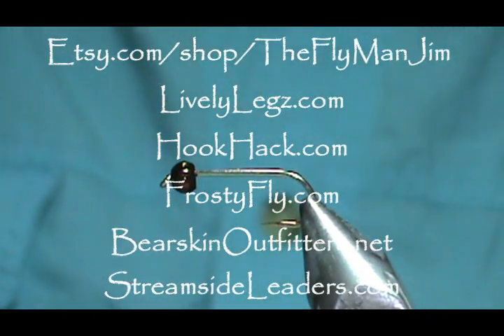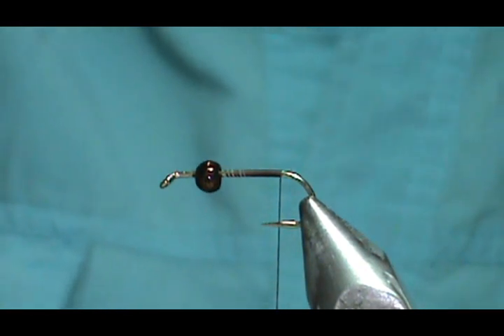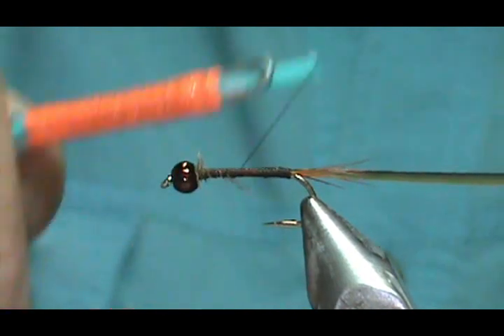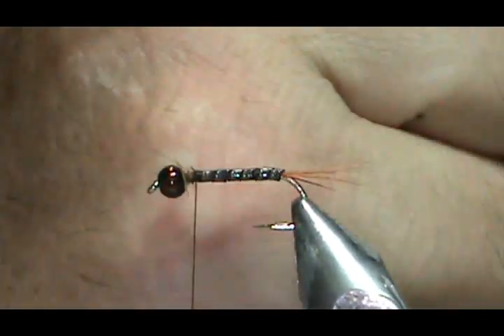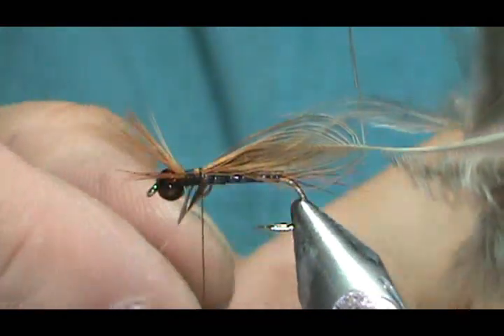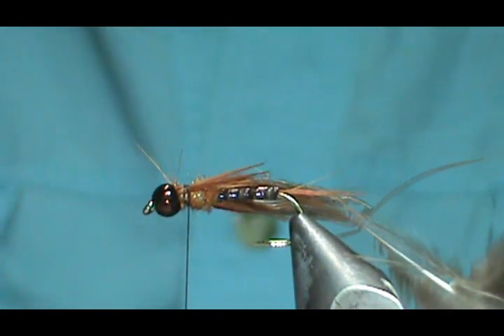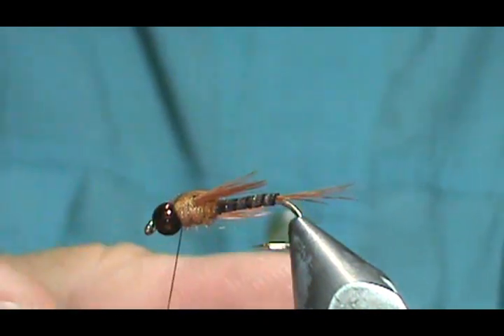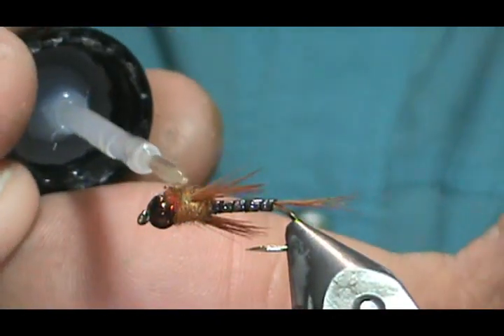Fly Tying a Ginger Quill Nymph with Jim Misiura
Hook: 2xl Nymph # 12 - #18
Bead: 2.5 mm Metallic Coffee
Thread: Brown
Tail: Ginger Hackle
Body: Synthetic Quill Orange
Thorax: Amber Antron
Wingpad/Legs: Ginger Hackle